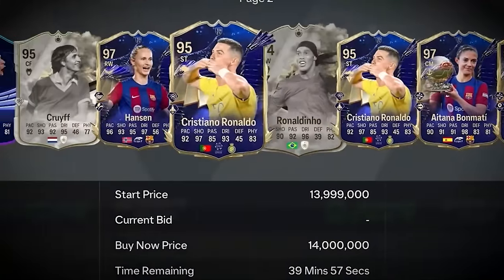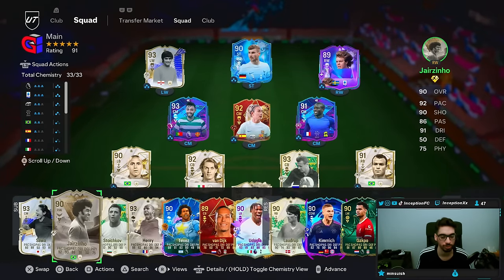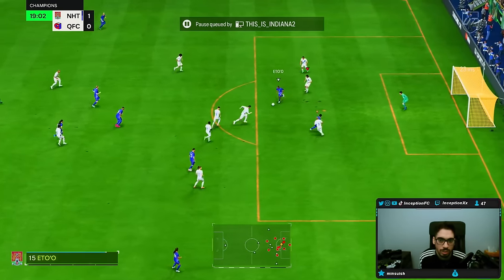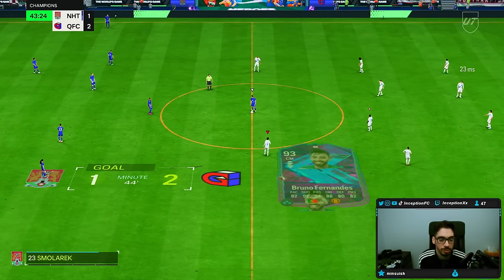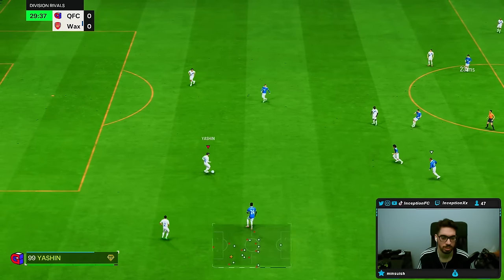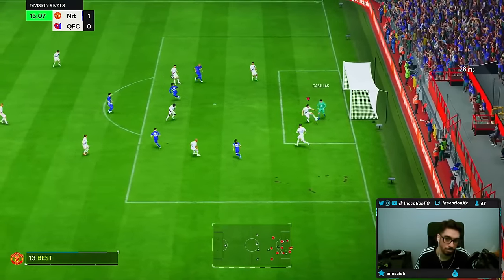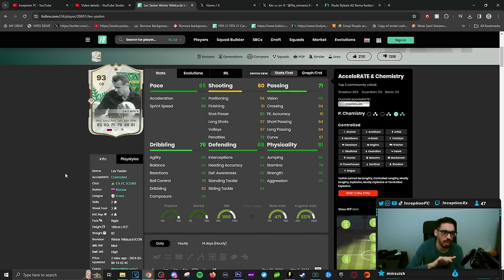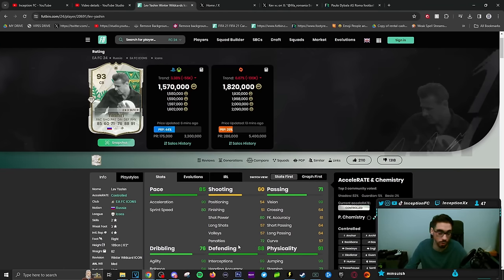93 WINTER WILDCARD ICON YASHIN SBC PLAYER REVIEW | FC 24 Ultimate Team